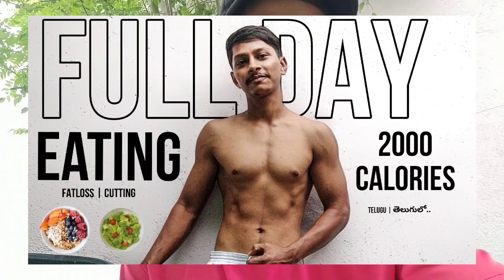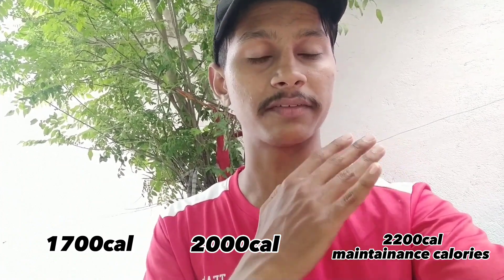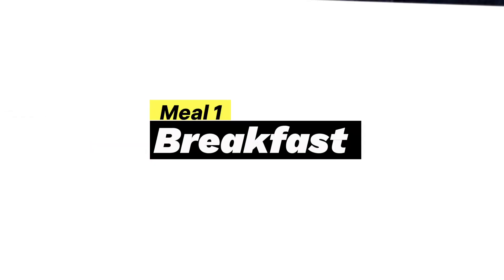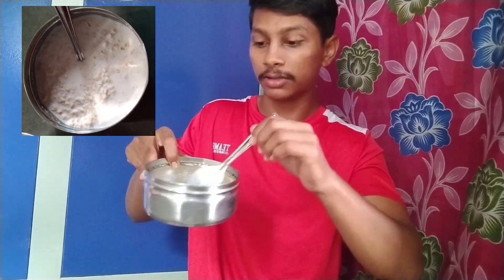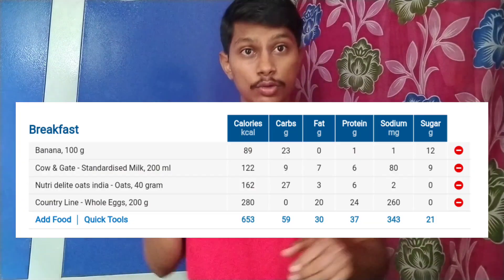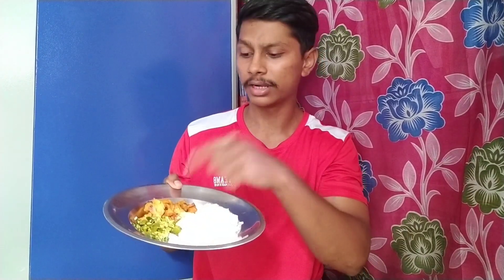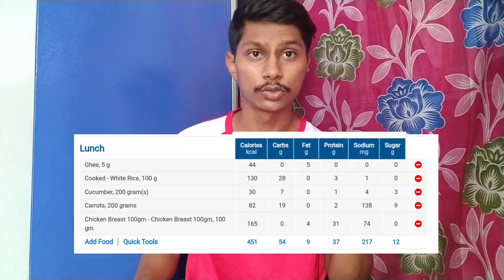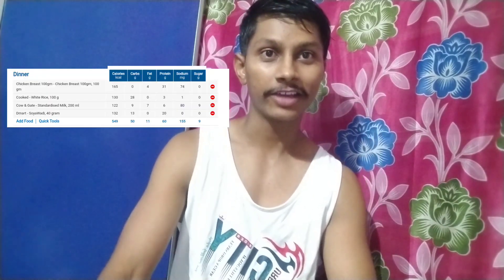FULL DAY of EATING || 2000 Calories || తెలుగు లో...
I hope you all understanding and getting some information regarding fitness.